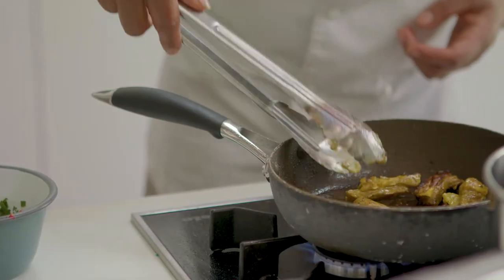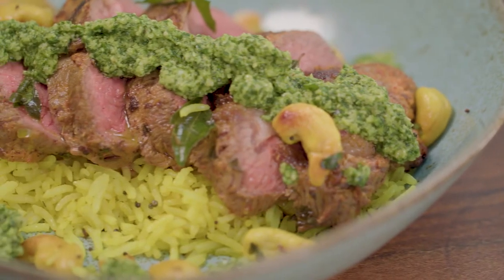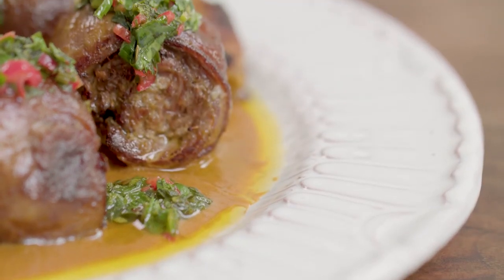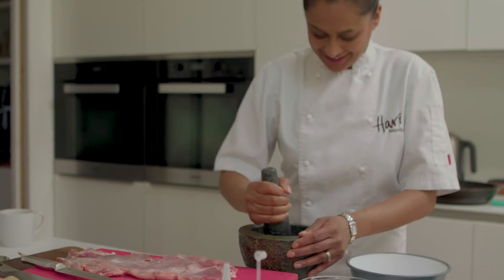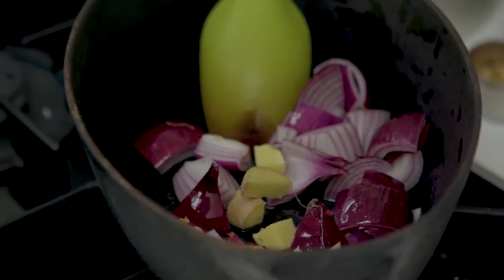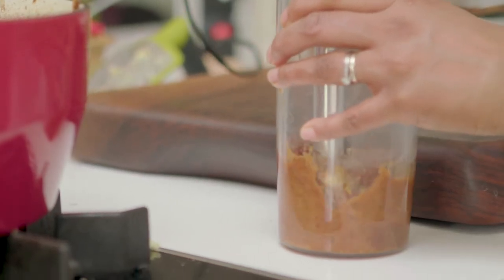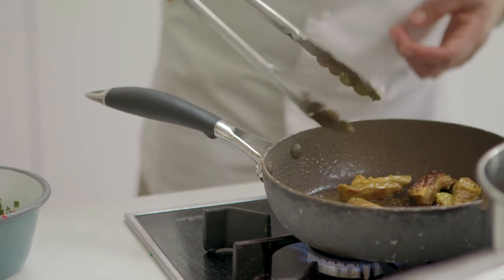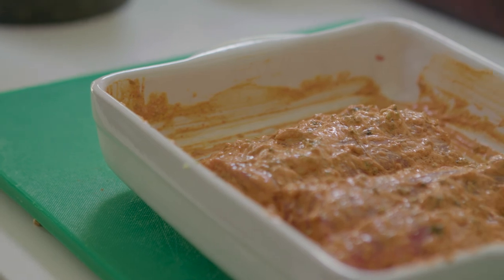Off the Block: Hari Ghotra, rolled lamb breast with spicy mince & masala mash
Development chef Hari Ghotra is renowned across the globe for her take on Indian food. Her journey has taken her through some amazing kitchens, including Tamarind of Mayfair - one of the first Indian restaurants to be awarded a Michelin star.

In this video she shares her recipe for rolled lamb breast with spicy mince & masala mash.